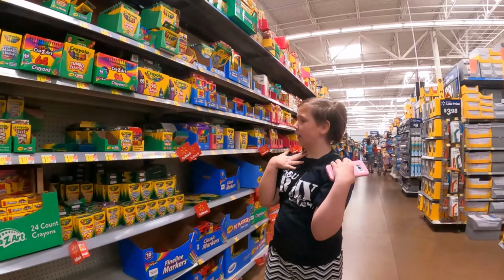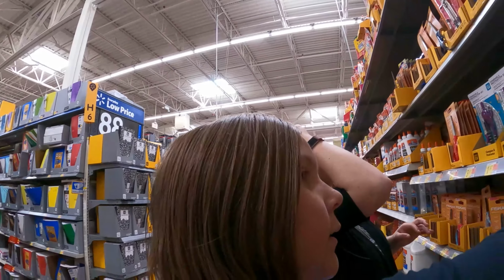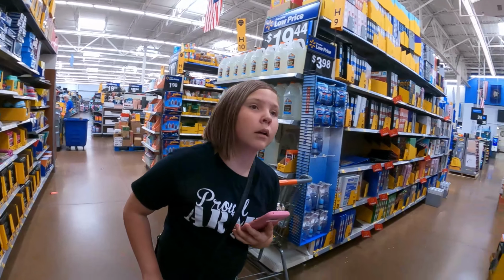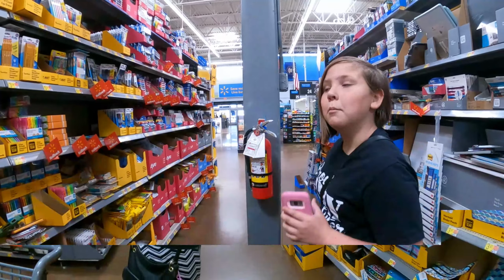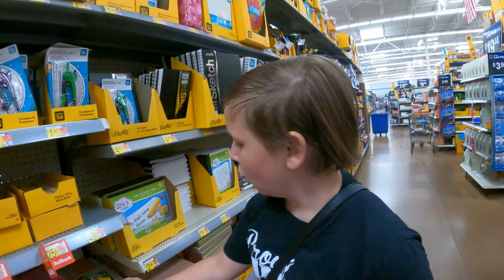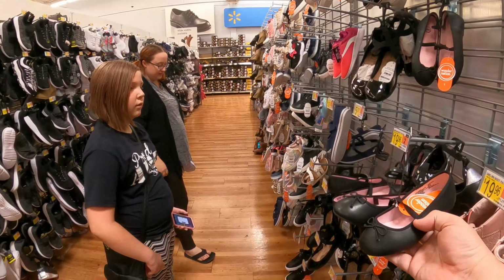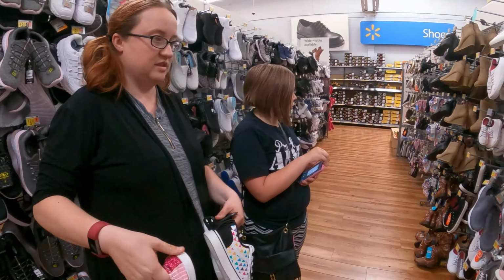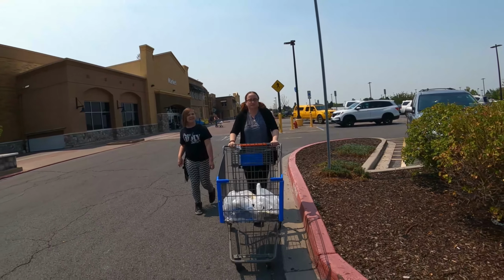Back To School - Shopping with Bittiez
Bittiez is off to Walmart to do some back to school shopping today. she finds a few interesting things. Who knew stick glue could smell like apple pie? After a long day of shopping, we are going to need a vacation already!